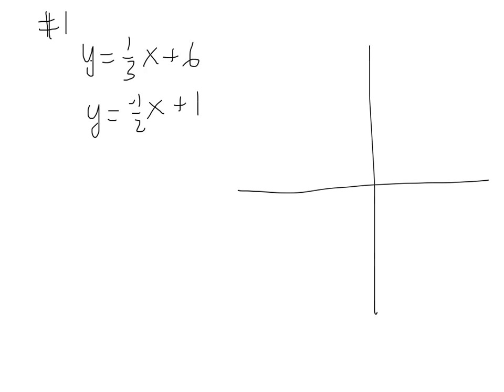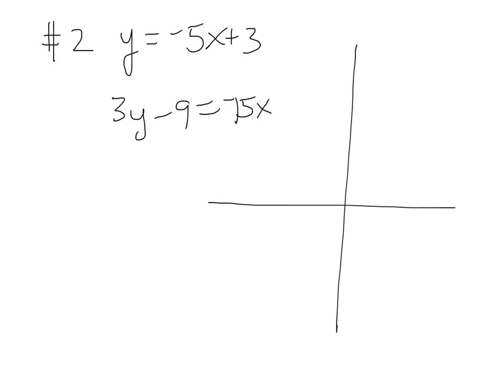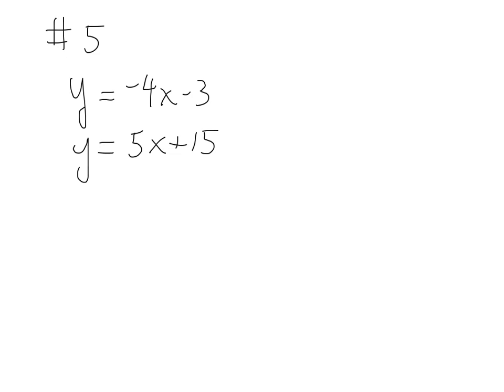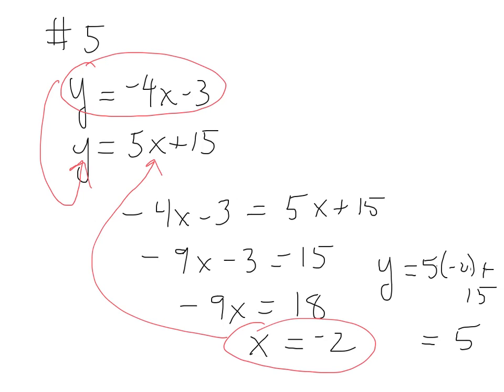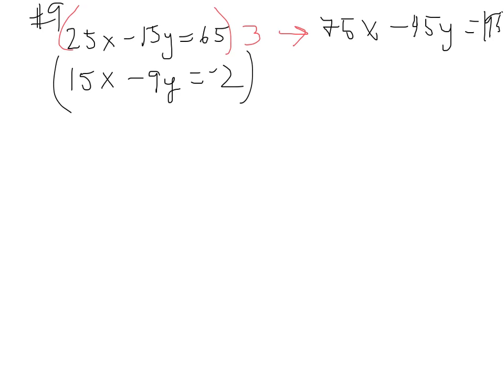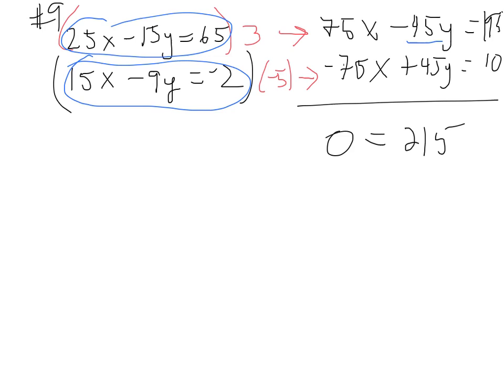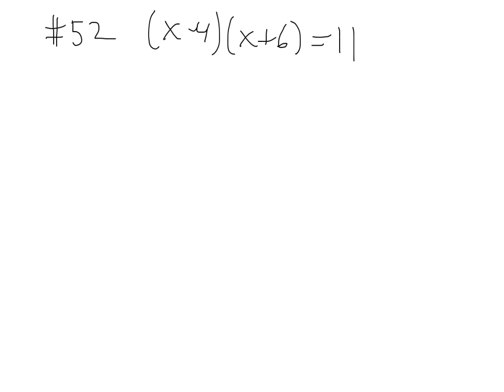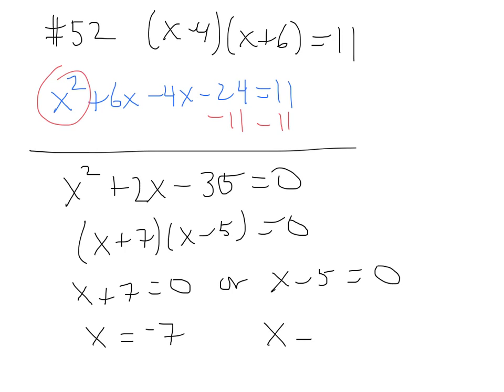Math1015 exam 3 review